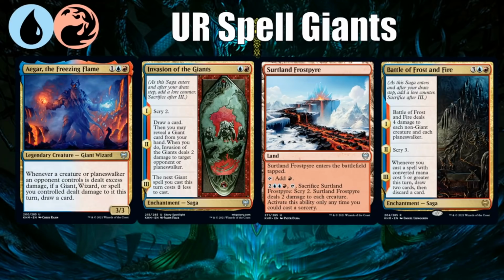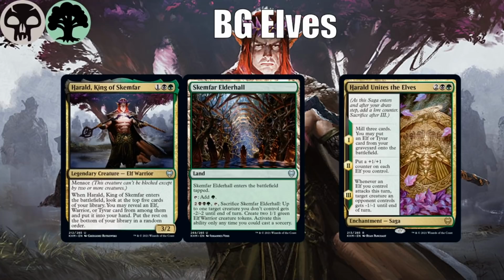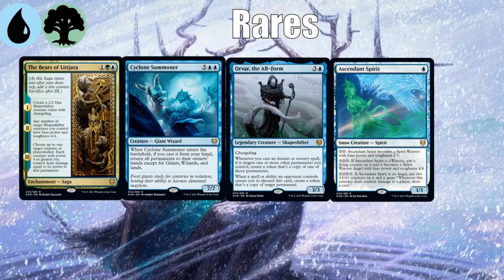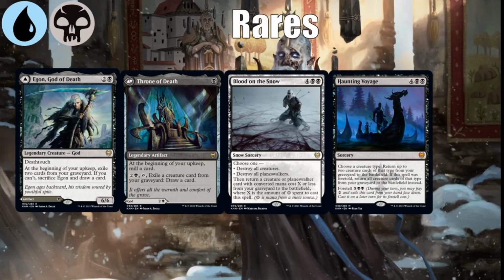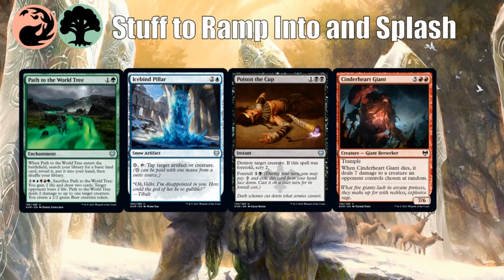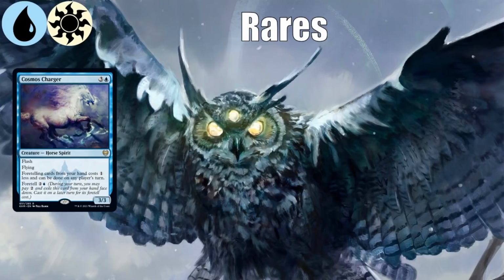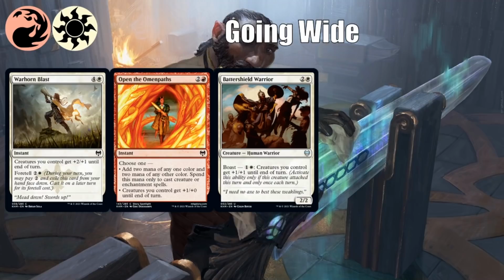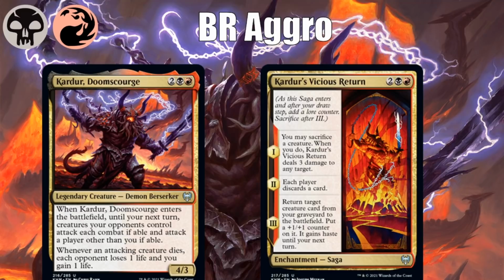Kaldheim Limited Archetype Guide